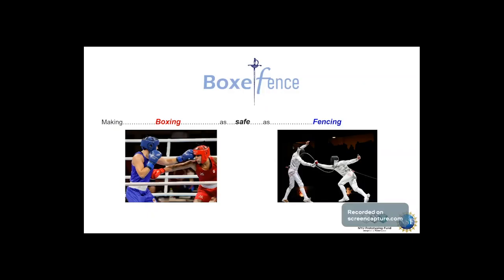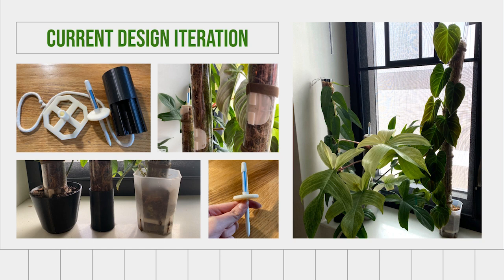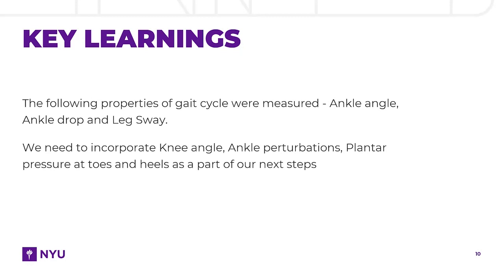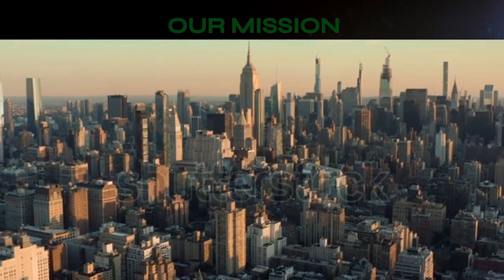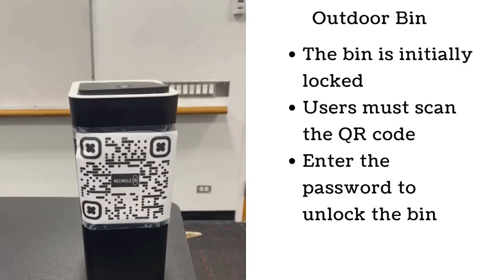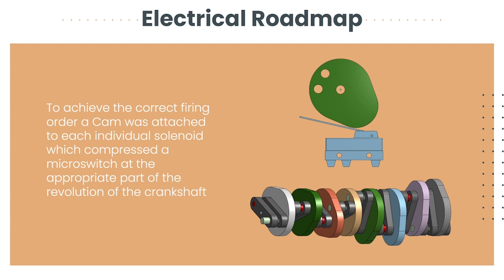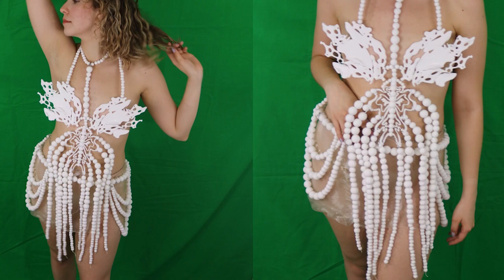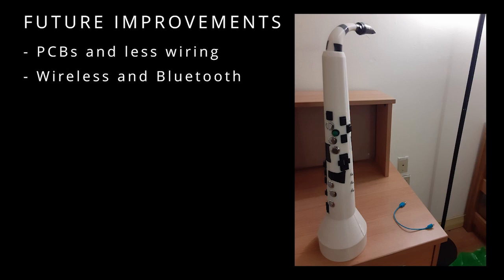New York University Tandon School of Engineering Prototyping Fund Presentations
Supported by the National Science Foundation's Future Manufacturing Network grant, the NYU Prototyping Fund competition invites ideas for prototyping. The selected teams are provided funds to realize their prototypes. The video shows final presentations of all the teams describing their ideas and final prototypes. The teams are encouraged to find technical and business mentors and continue to I-Corps programs for further development and refinement of their ideas and discover commercial potential.